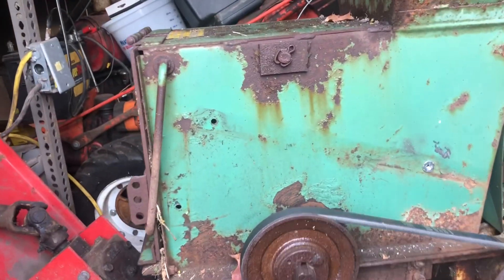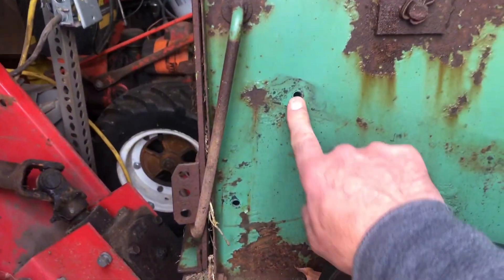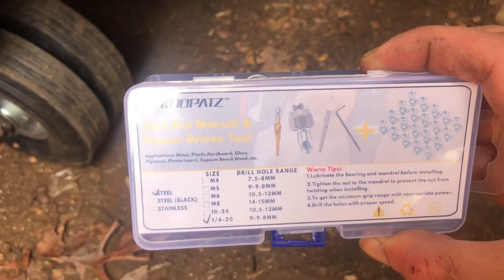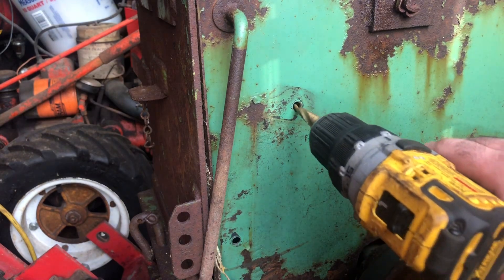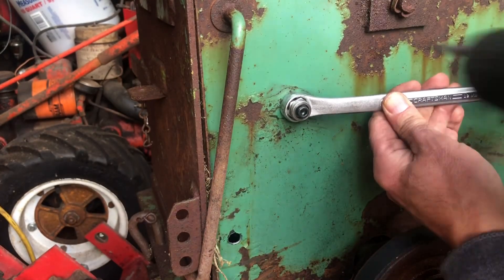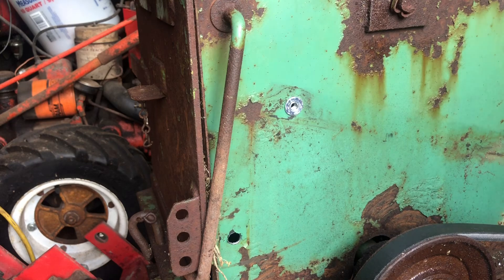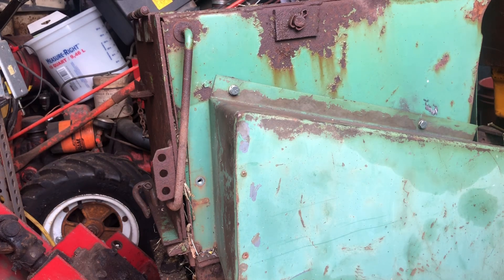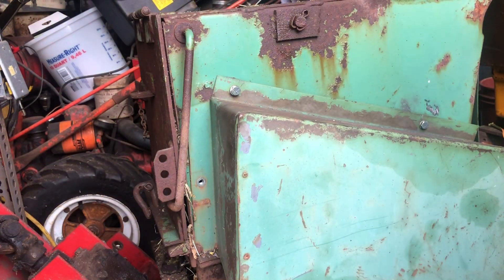TOOL REVIEW: 1/4”-20 hollow wall anchor for metal (Koopatz)